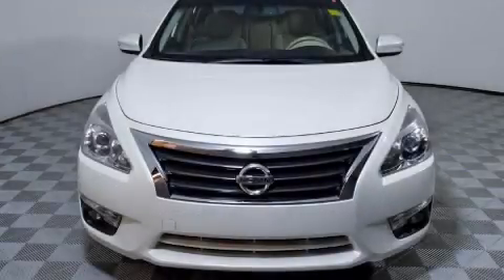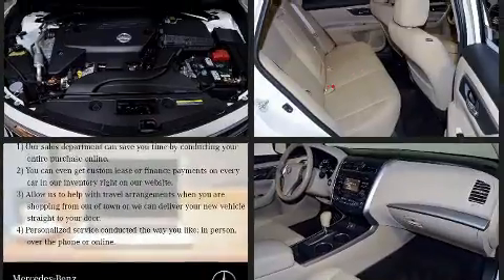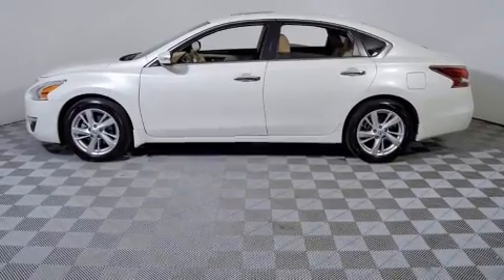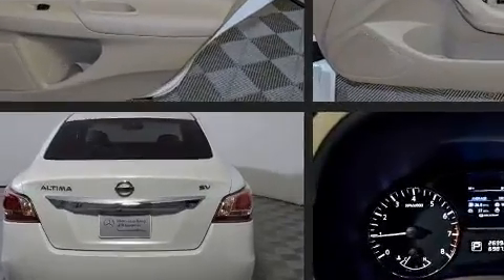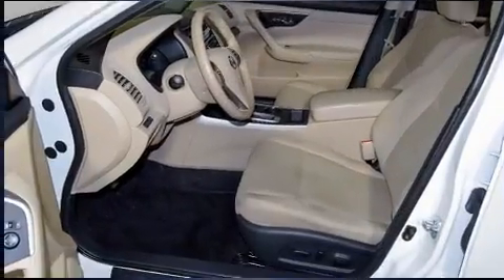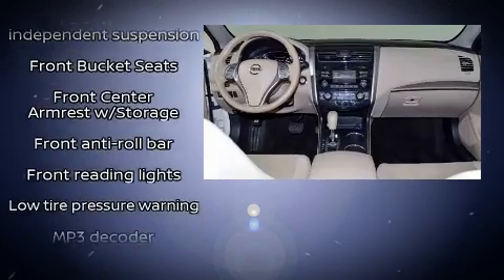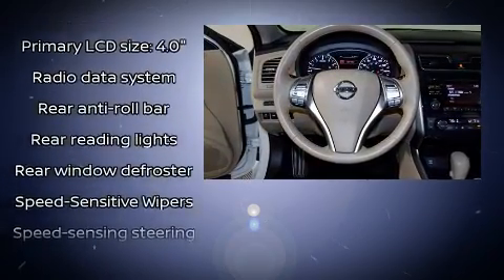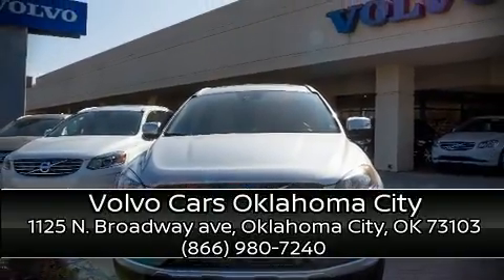2015 Nissan Altima 2.5 in Oklahoma City, OK 73103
1125 N. Broadway ave

Step into the 2015 Nissan Altima. This 4 door, 5 passenger sedan still has fewer than 30,000 miles! Under the hood you'll find a 4 cylinder engine with more than 170 horsepower, and for added security, dynamic Stability Control supplements the drivetrain. It's equipped with tons of terrific amenities, but it won't break your budget. Such as remote keyless entry, delay-off headlights, front and rear reading lights, 1-touch window functionality, variably intermittent wipers, front bucket seats, an overhead console, and power windows. Premium sound drives 6 speakers, providing you and your passengers a sensational audio experience. Side curtain airbags deploy in extreme circumstances, shielding you and your passengers from collision forces. It also arrives with a Carfax history report, providing you peace of mind with detailed information. Our knowledgeable sales staff is available to answer any questions that you might have. They'll work with you to find the right vehicle at a price you can afford. We are here to help you.